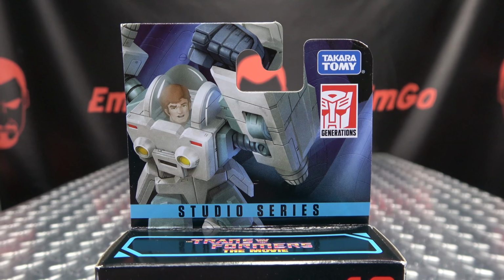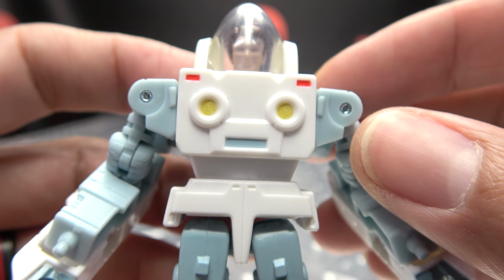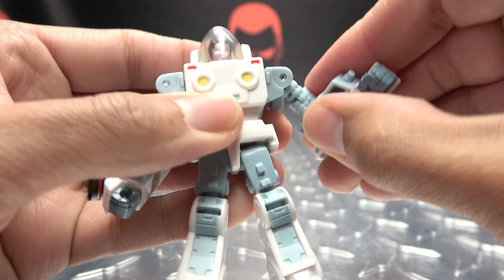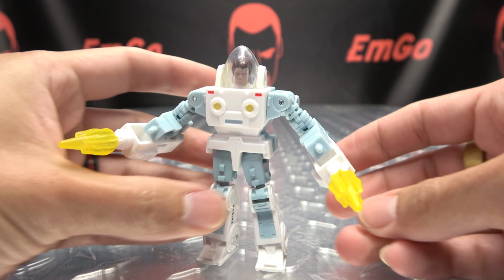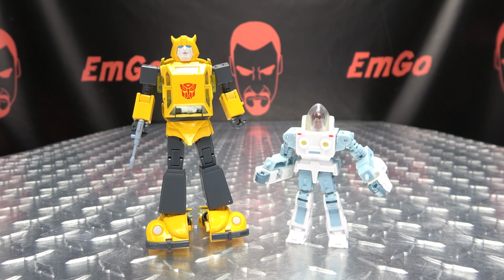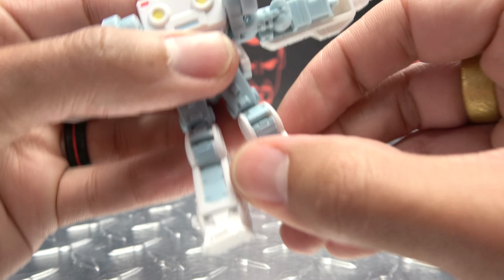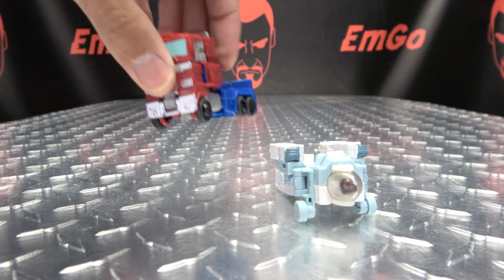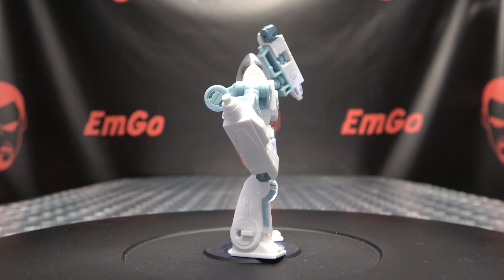Studio Series '86 Core SPIKE WITWICKY: EmGo's Transformers Reviews N' Stuff